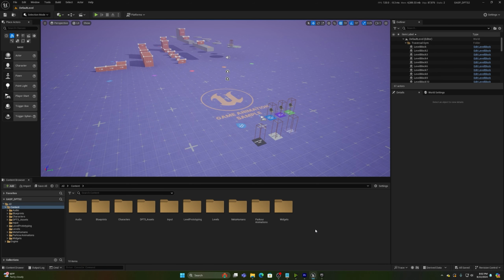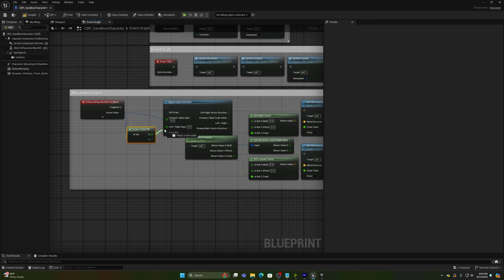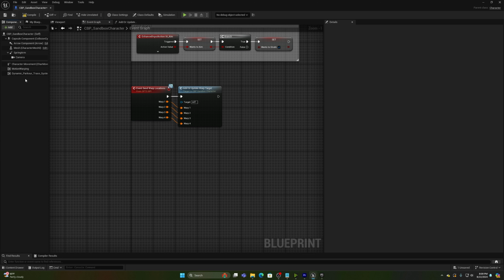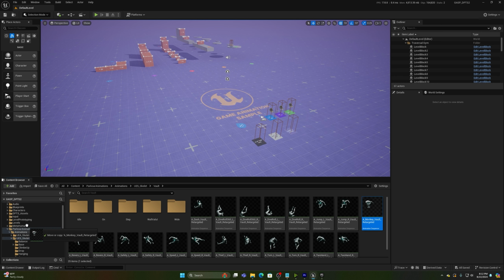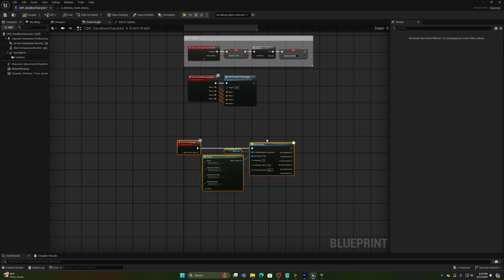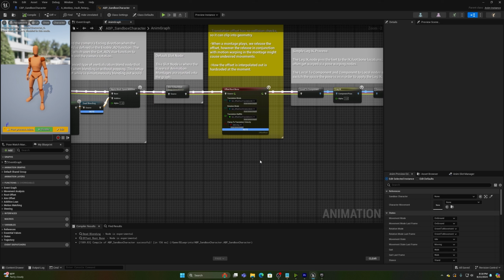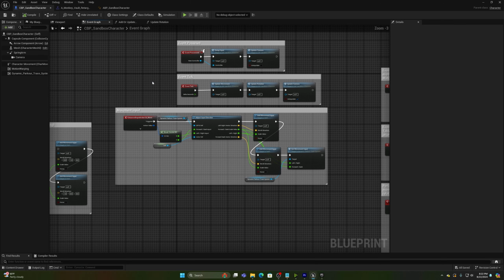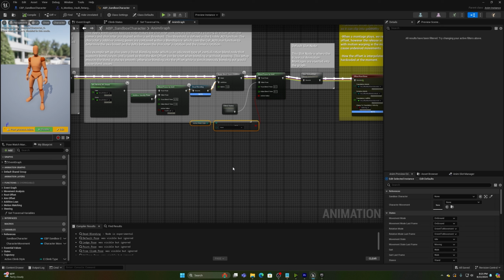DPTS Tutorial - Using In GASP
Hey everyone! Here I show you how to integrate my asset the Dynamic Parkour Trace System into epics Game Animation Same Project. While most of the set up is the same as if you were doing it without the motion matching character, there are a few adjustments and changes to make things work smoothly.